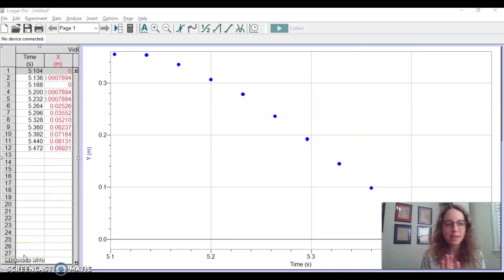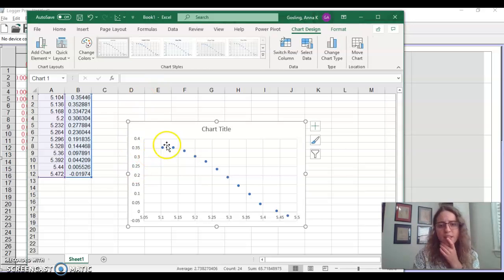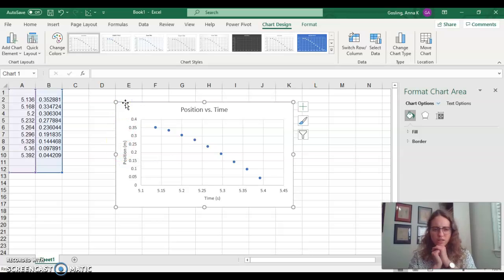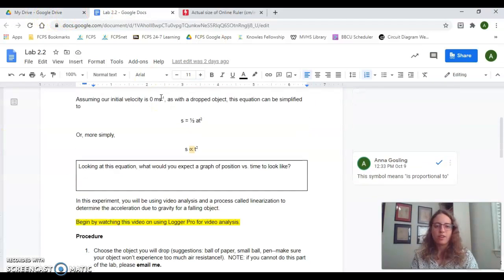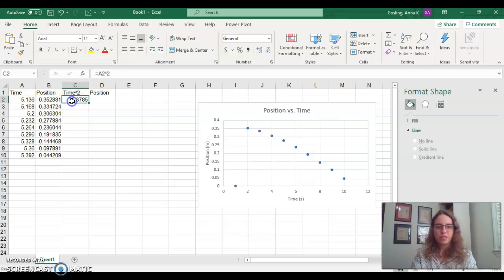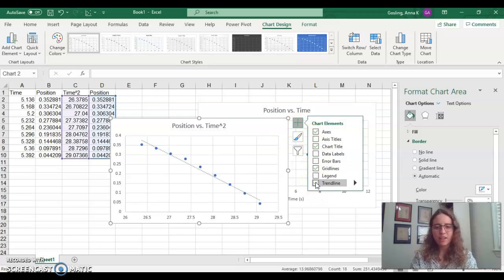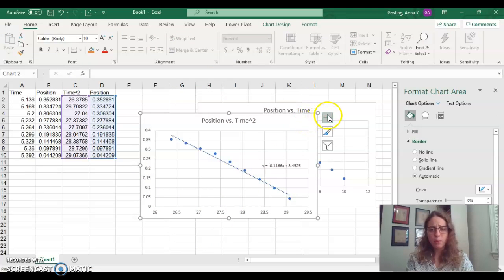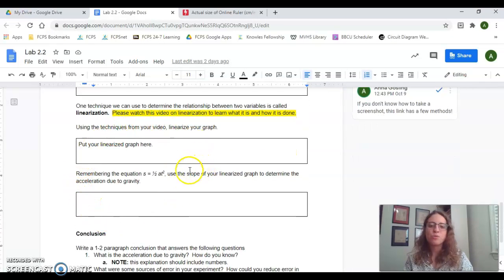Free Fall Lab: Linearization